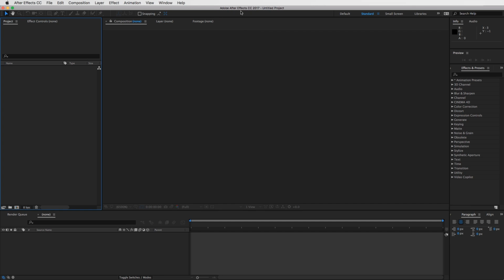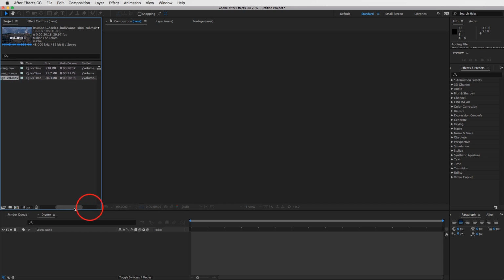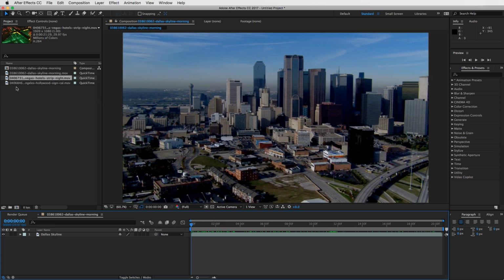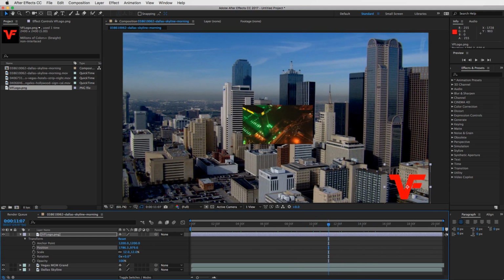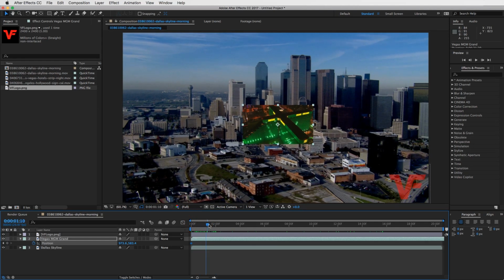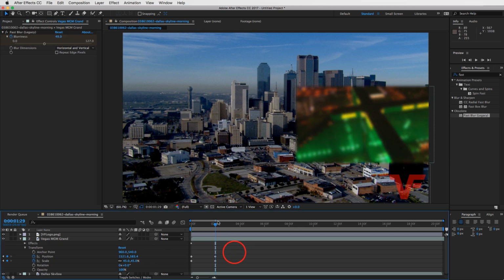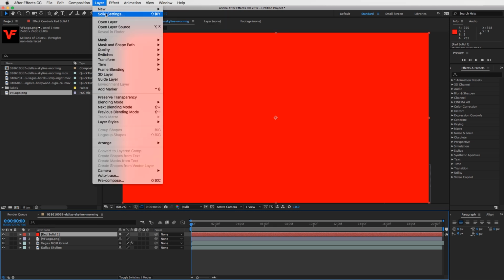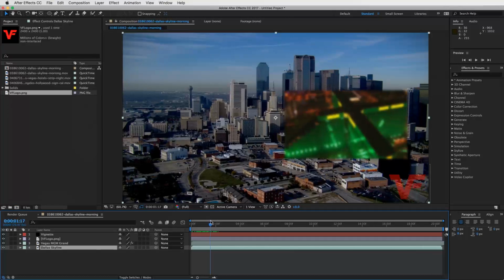Learn How to Use After Effects CC 2017 Tutorial for Beginners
In this tutorial I'll show you the basics needed to start compositing inside of Adobe After Effects CC 2017.  This is one of the best compositing softwares and one of the more popular ones on the market.  Having a basic understanding of how to use this program is great for any editor and a good kickstart to anyone that wants to learn visual effects.

Some important keyboard shortcuts mentioned are:

A - Anchor Point
P - Position
R - Rotation
S - Scale
T - Opacity

V - For your selection tool
W- Rotation Tool
H - Hand tool to move things around

Spacebar - Use to render out a composition so you can see your effects play out.

Once you've learned the basics of After Effects CC 2017 and you feel like you're ready to dive into some more advanced techniques check out our AE tutorials on our YouTube channel.  For some of our favorite watch these:

KEYS TO SUCCESS:

• Practice all your keyboard shortcuts as much as possible.
• Apply different effects & presets.  Play around with effects to get to know what they are capable of.
• Play around with shape layers and masks.